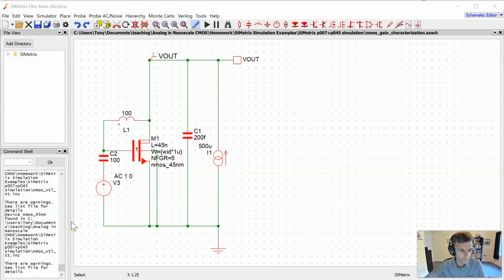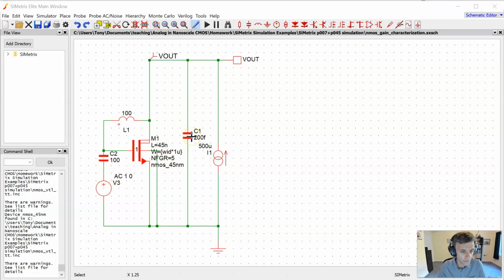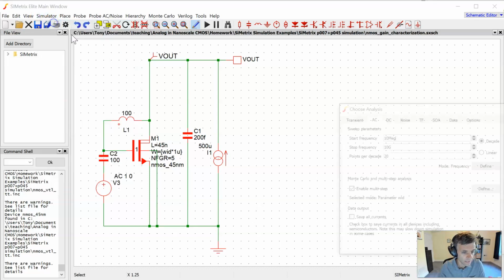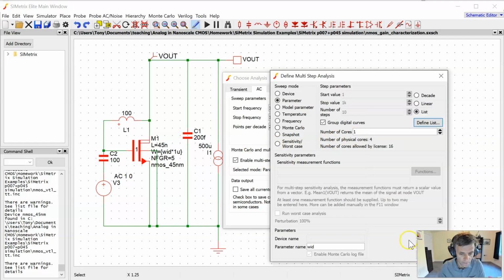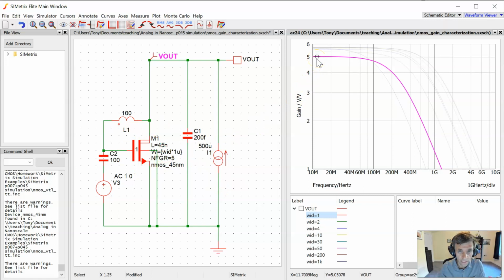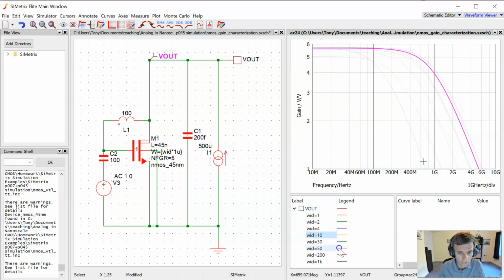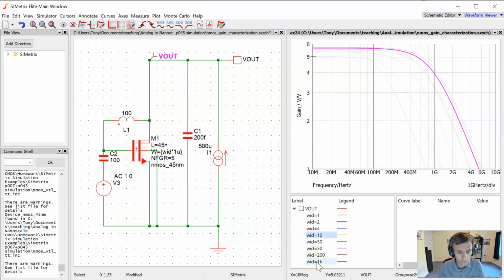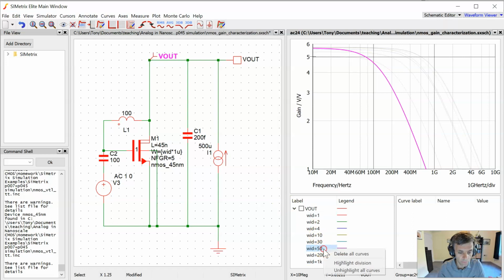HW 1B - "Analog IC Design in Nanoscale CMOS" Online Course (2021) - Prof. Tony Chan Carusone (UoT)